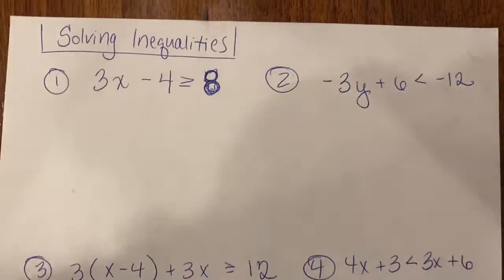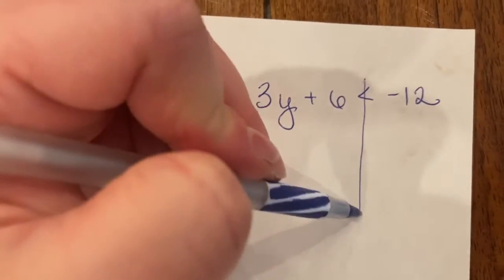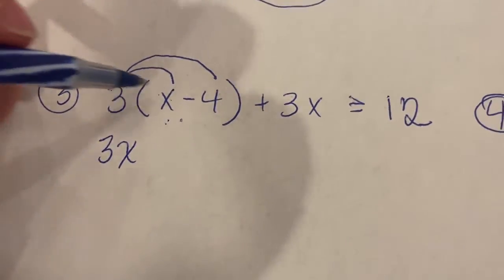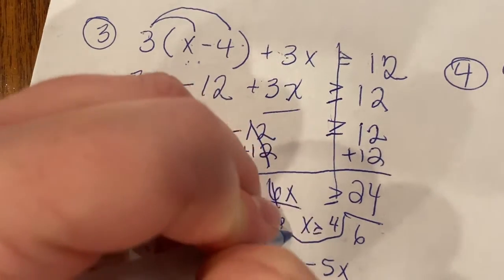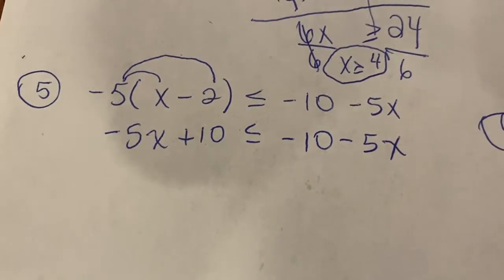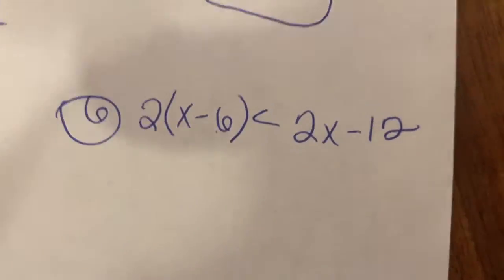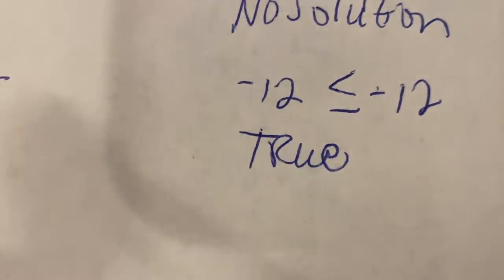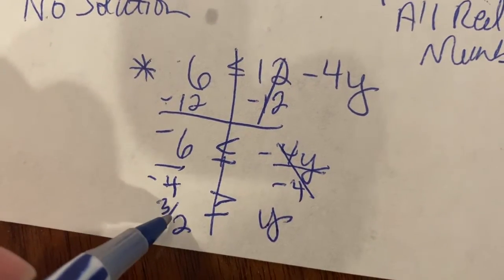Solving Inequalities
This is a tutorial reviewing how to solve multi-step inequalities and inequalities that have no solution or solutions of all real numbers